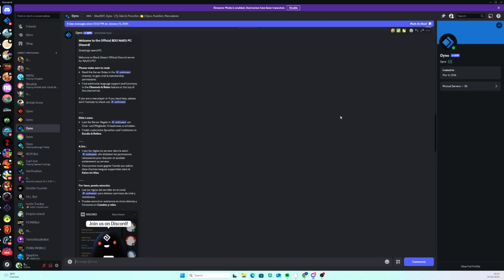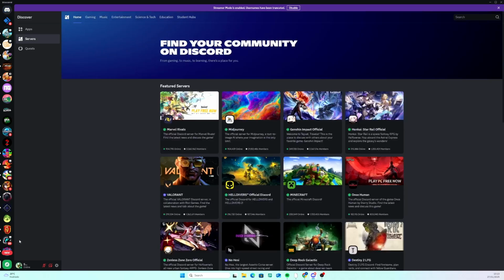HOW to JOIN ATTACK ON TITAN REVOLUTION DISCORD SERVER ✅PC & MOBILE✅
In a few seconds, we will show you how to join the Attack on Titan Revolution Discord Server on both PC and Mobile! If you’re a fan of Attack on Titan Revolution and want to connect with other players, discuss strategies, or engage in community events, this Discord server is the best place for you!